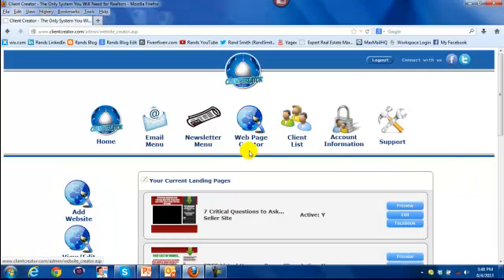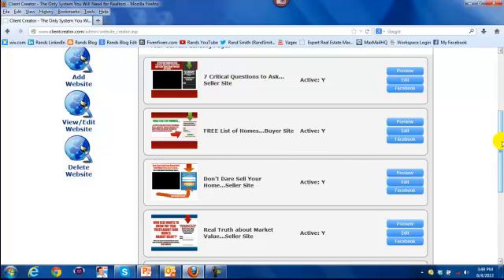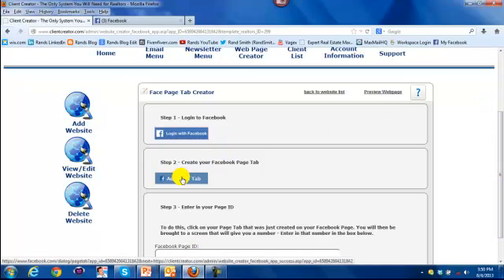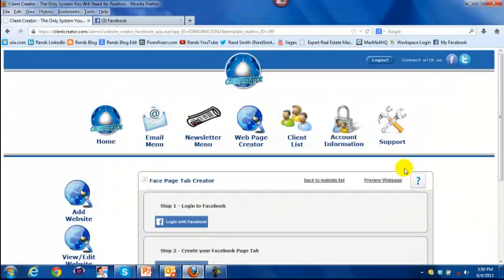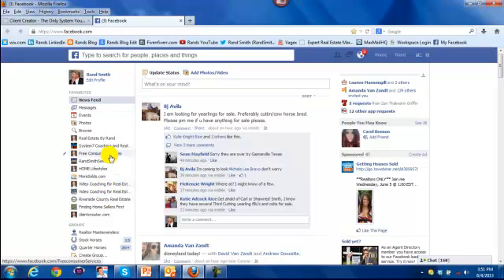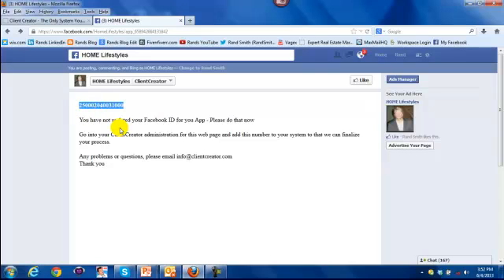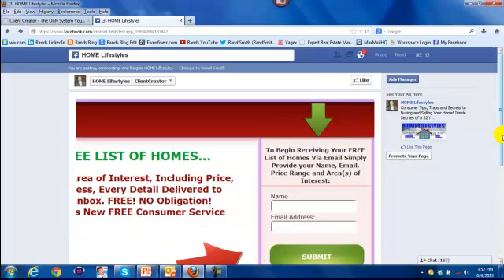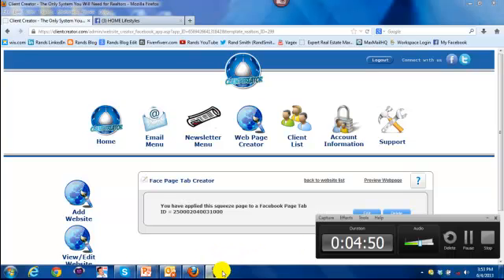ClientCreator Help Video; Activating Lead Capture Pages to your Facebook Business Page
Video Coaching Agent training for real Estate by Rand Smith brings you another idea that will make you money, generate more leads and do it all in less time.

THIS IS HUGE. You can now activate any of your Lead Capture Web Pages and publish them as a "tab" in your Facebook Business page with a few clicks of the mouse. Your Facebook Biz Page is now a Lead Generator and Lead Collector and Follow-up and Follow-through automated system second to none. This is HUGE!

To get one year FREE of Charge of Rand Smith Marketing Secrets emailed to you every other week go

Video Coaching, Real Estate, Rand Smith, Coaching, Agent Training, System7 Coaching.